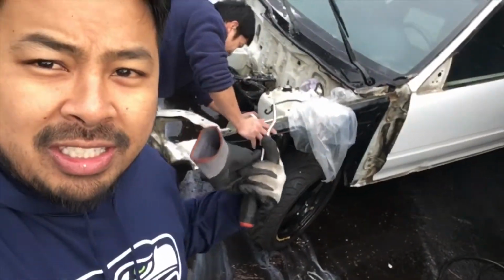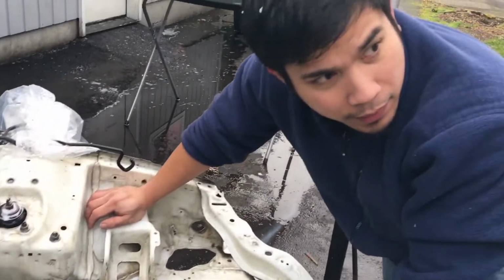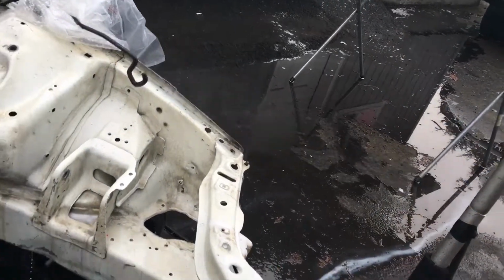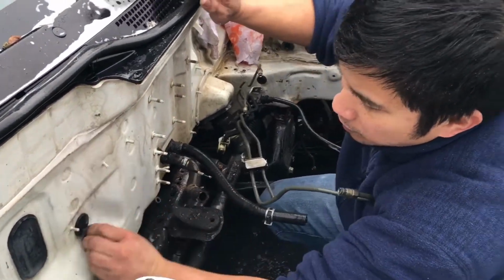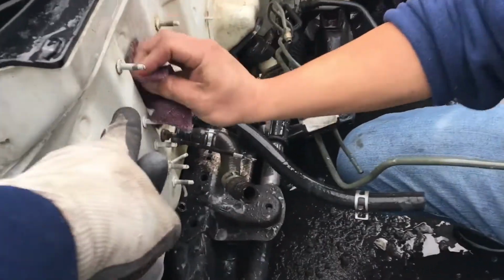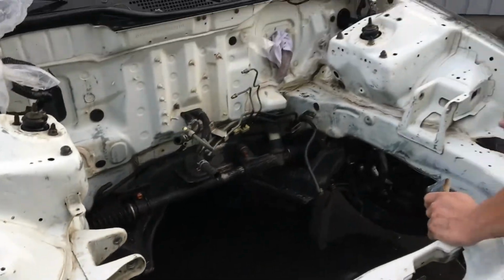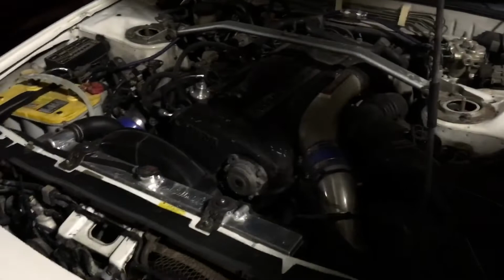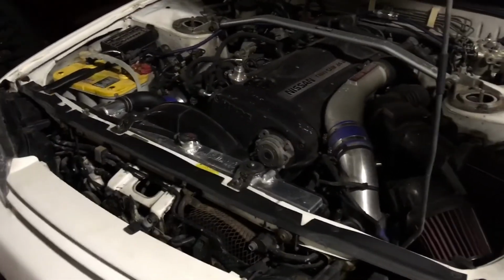Preping Greg engine bay and Boba Tea Meet by Soon Racing